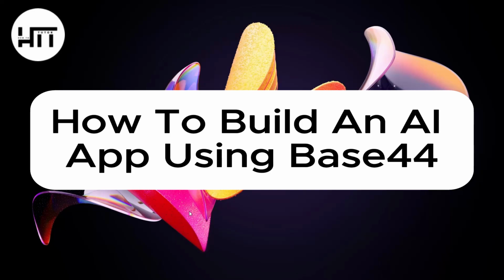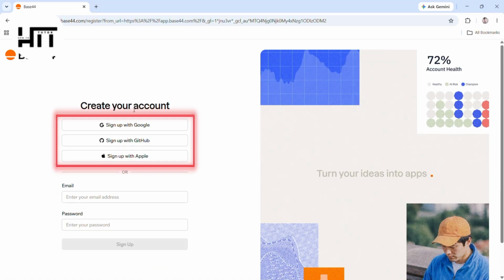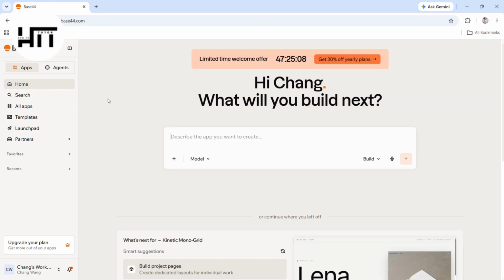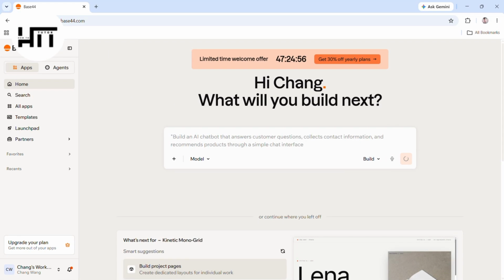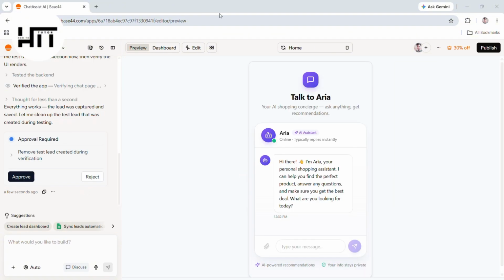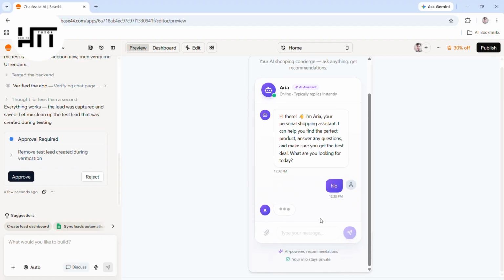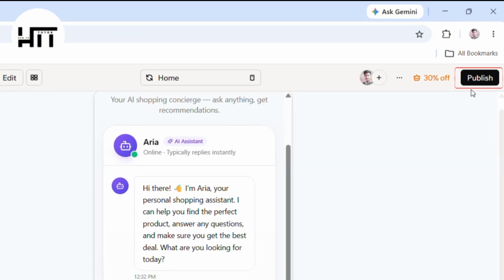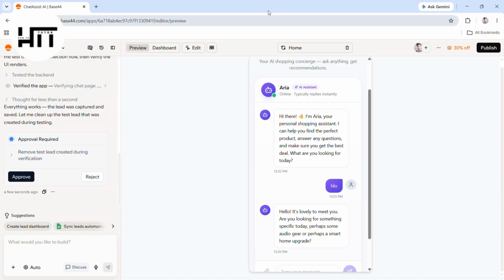How to Build an AI App Using Base44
Learn how to build an AI app using Base44I in this step-by-step tutorial. Whether you want to build an app for your business or create your first project, this guide will show you how to build an app using AI with ease. In this video, you'll learn how to build an AI app, how to build an app with AI, and how to build an app without coding. You'll also discover how to build an app for free, how to build an app from scratch, and how to build a full web app with AI. Additionally, we'll cover how to build AI apps for Android and iOS and how to build an AI agent using modern AI tools.

Timestamps:

0:00 Introduction

0:20 Getting Started With Base44I

0:126 outr